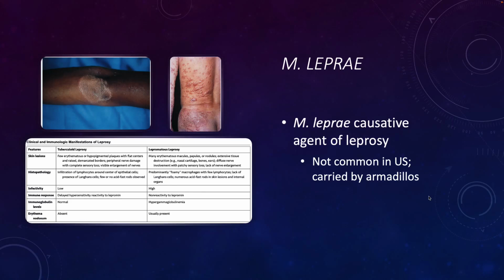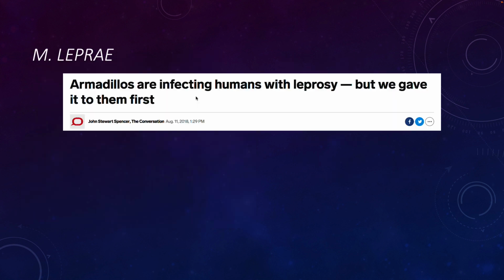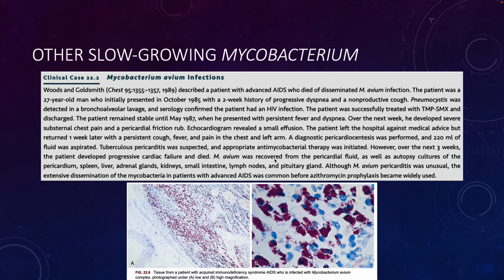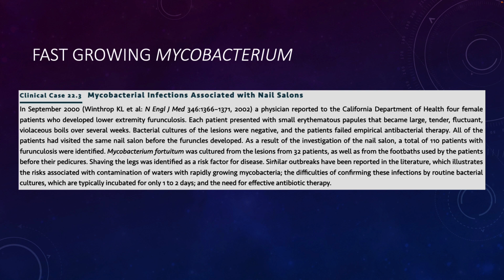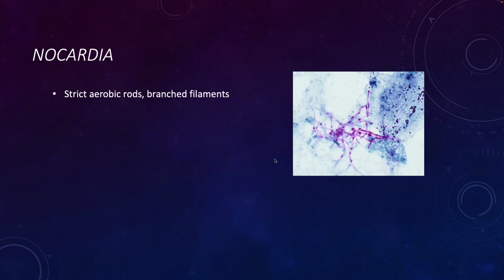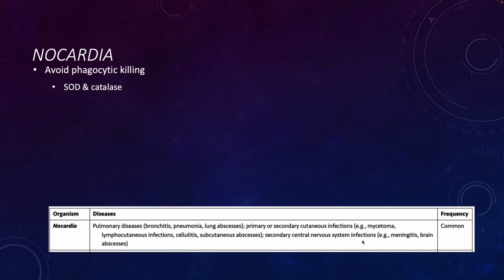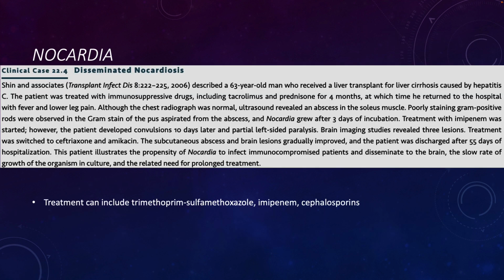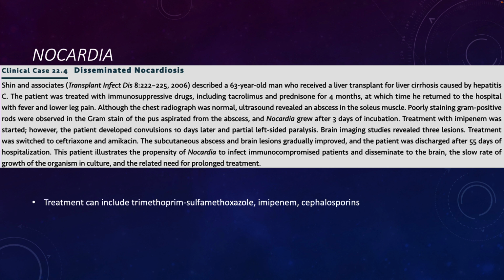15 - Acid Fast Bacteria Part 02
Table of Contents:

02:05 - M. leprae
02:29 - Other slow-growing Mycobacterium
04:54 - Fast growing Mycobacterium
05:26 - Fast growing Mycobacterium
07:50 - Nocardia
09:19 - Nocardia
11:23 - Nocardia